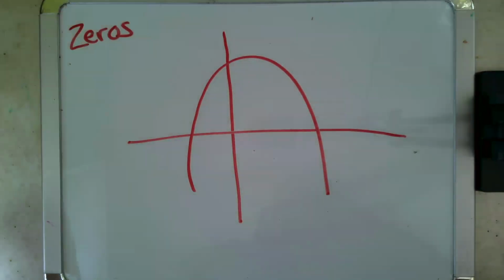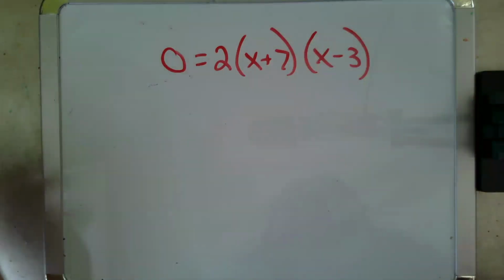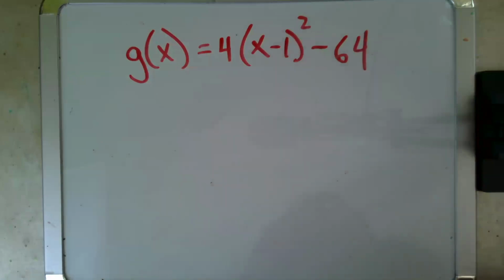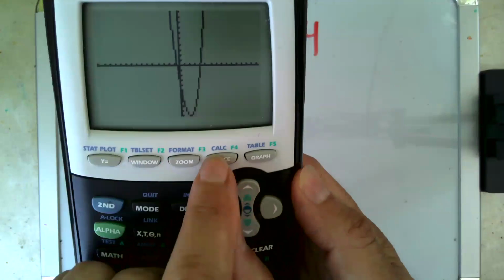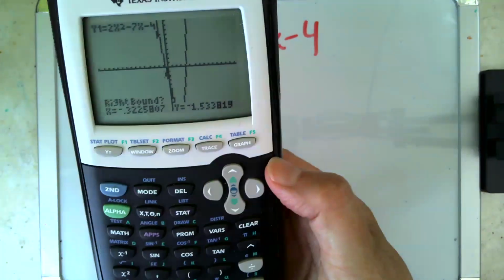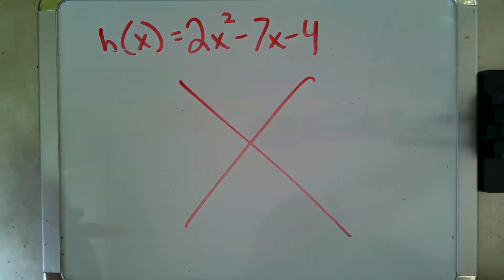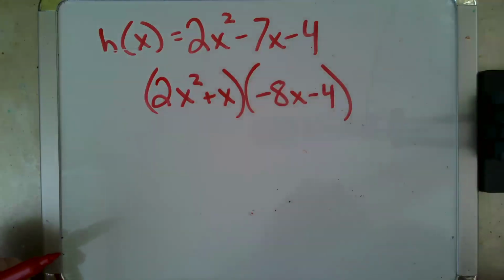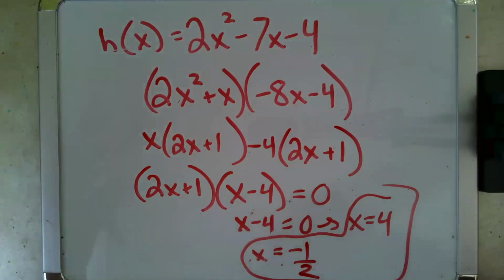Zeros, Roots and X-Intercepts: What are they and How Do I Find Them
Explains what the zeros, roots and X-Intercepts of a Parabola are, and how to find them if you are given the intercept form, the vertex form, the standard form, and even how to find them if you are asked to Solve By Graphing.  Show how to solve for the zeros of a function on a graphing calculator, reviews factoring parabolas in standard form and solving for the roots of a parabola when you are given the vertex form.  Also contains links to factoring using the x-method and factoring by grouping.